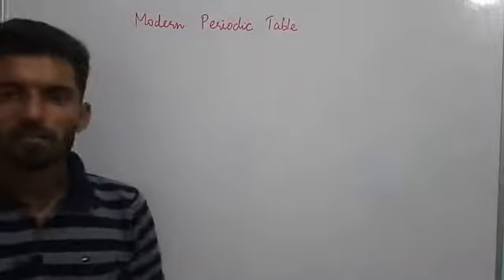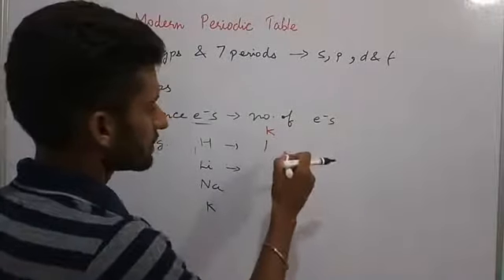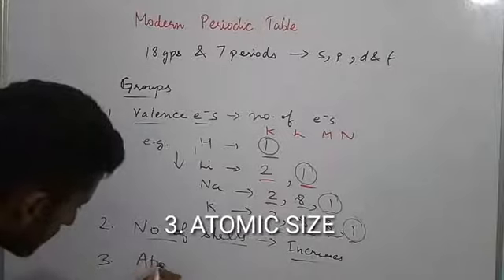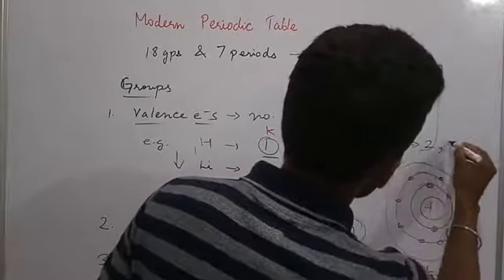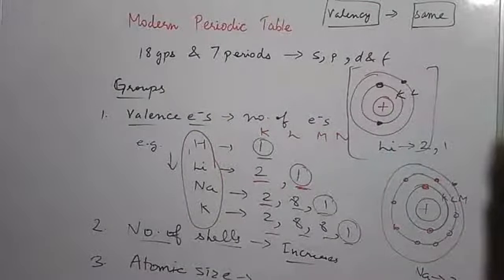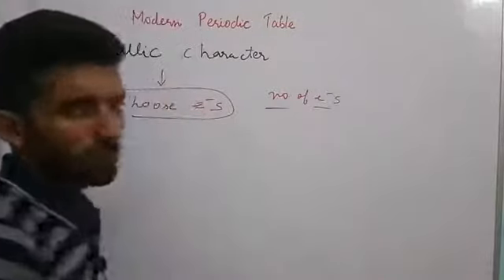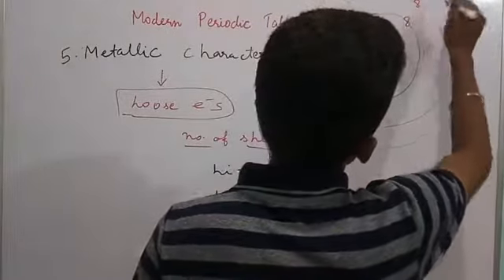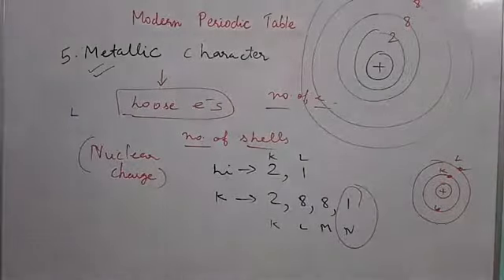Modern periodic table (part 1)